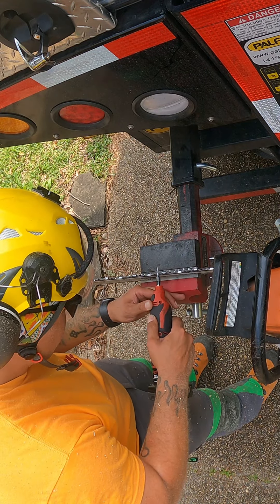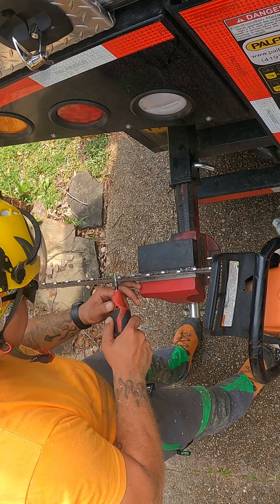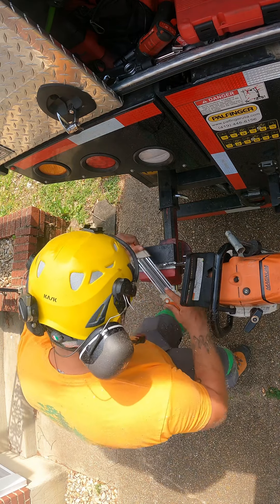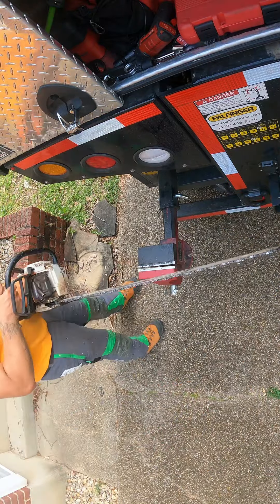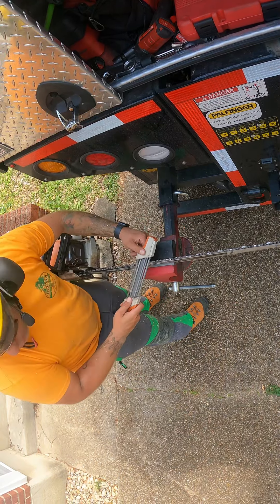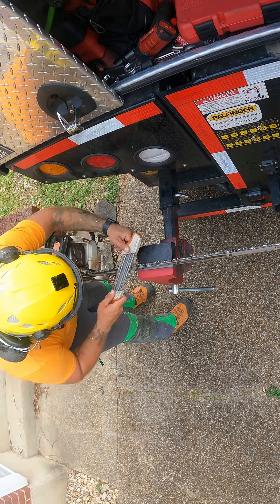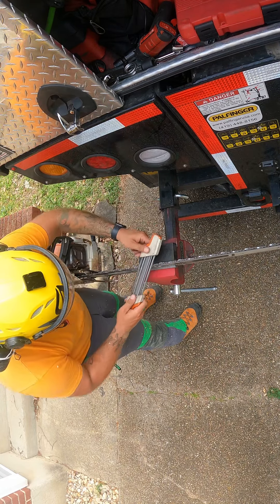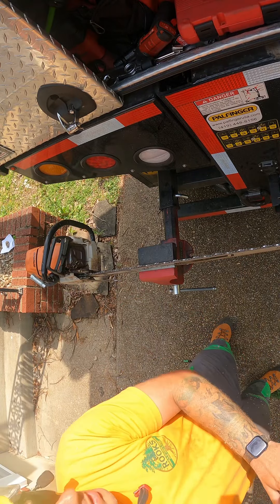Sharpening saws ALL day.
I like to keep saws sharp. It hurts me to run a dull one. Just my first little video on me doing it. Working on playing with this editing app. Thanks @cotontop3 for your help with editing. I will get better for y’all. chainsaw saw stihl chain husqvarna @westcoastsaw1368 @Stihl